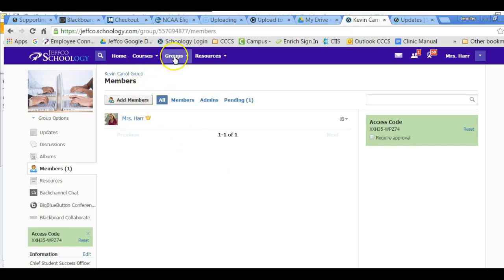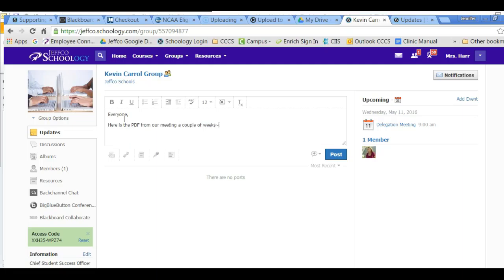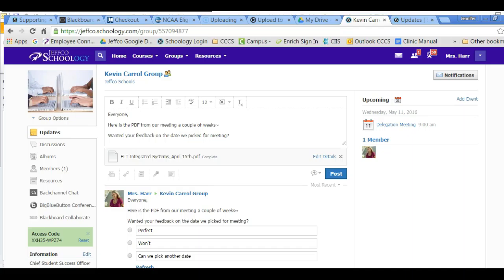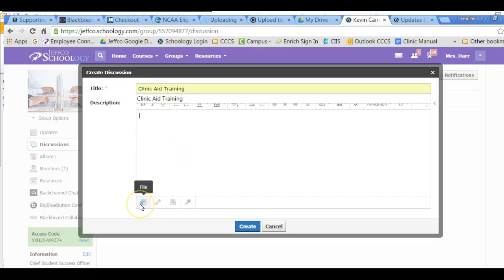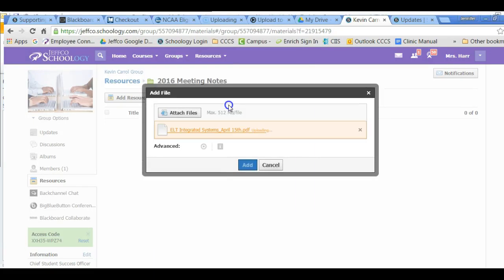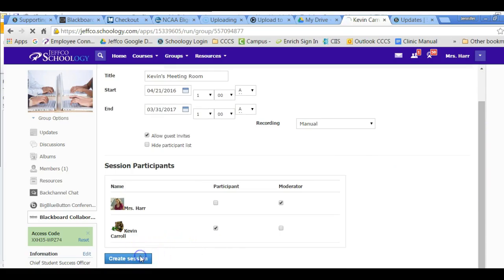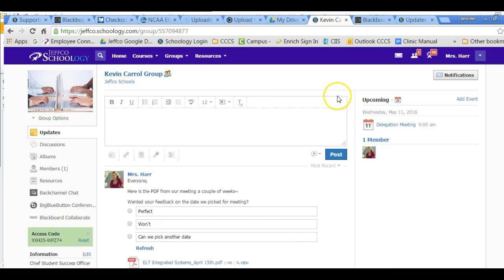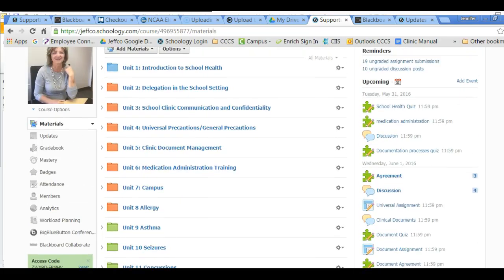Kevin Carrol Recording